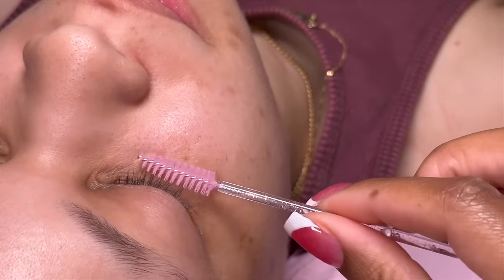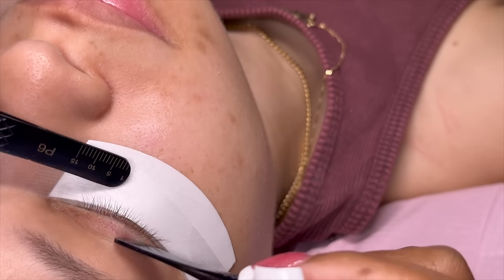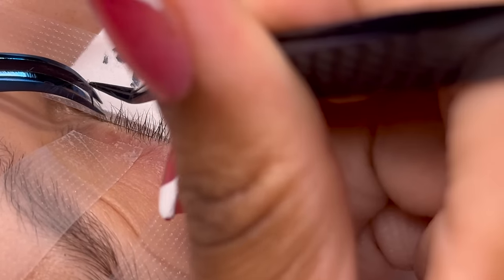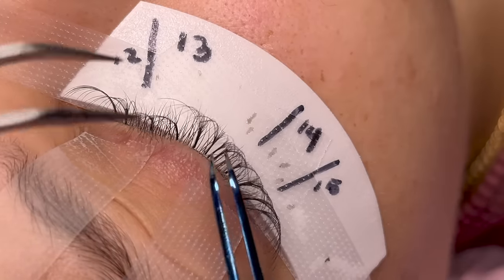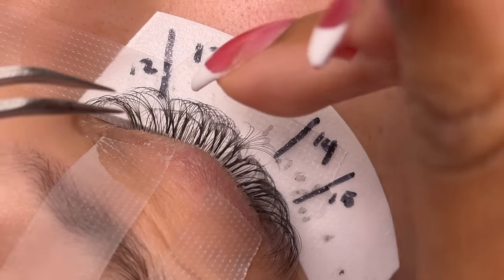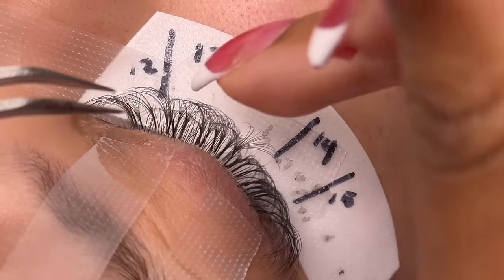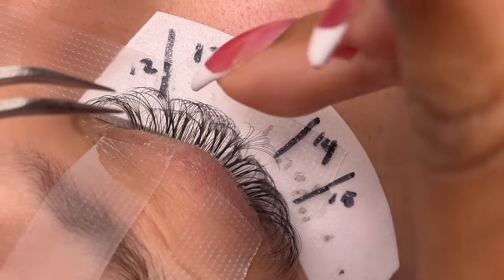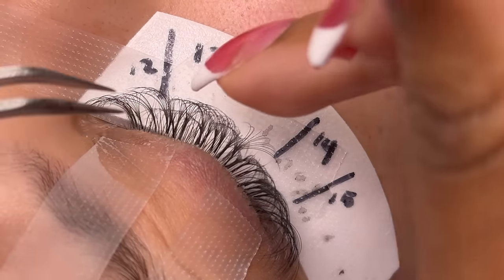The BEST Full Hybrid Set Tutorial | How to Get the PERFECT Hybrid Set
Hey everyone 💕. I hope this tutorial is very helpful and informative for you all!
Products Used:
Glue - Authentically HER "Unapologetic" Professional Eyelash Glue